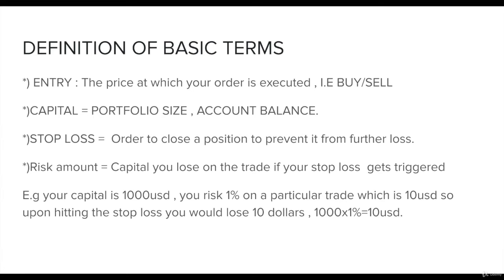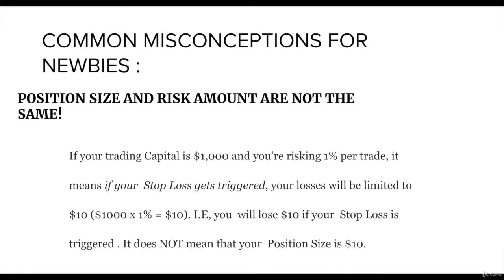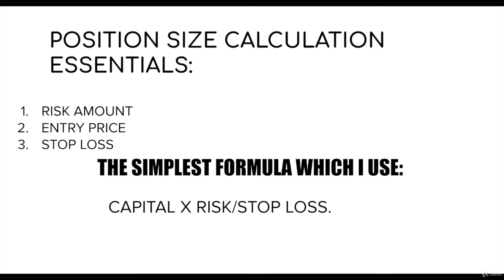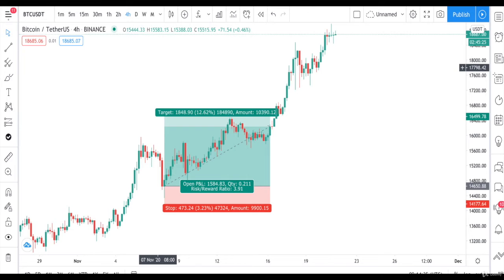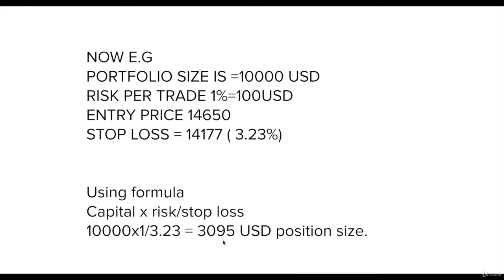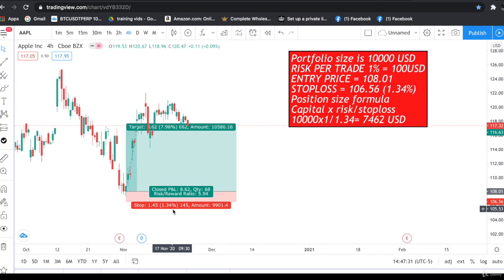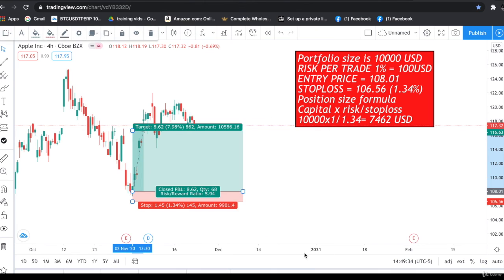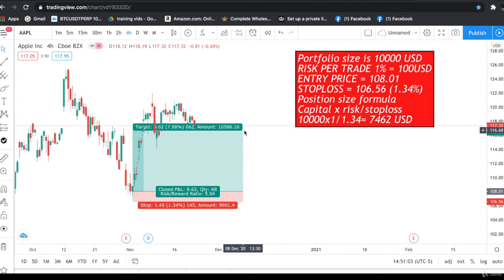Position Size calculation